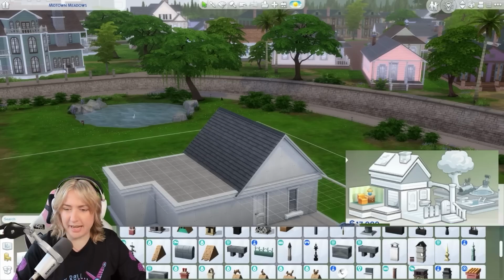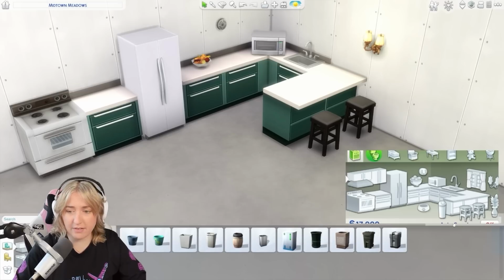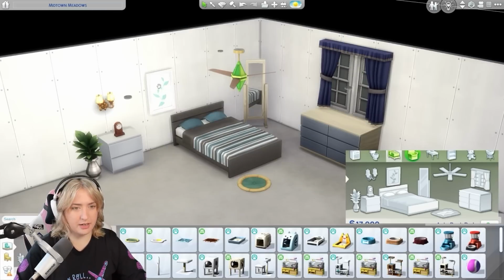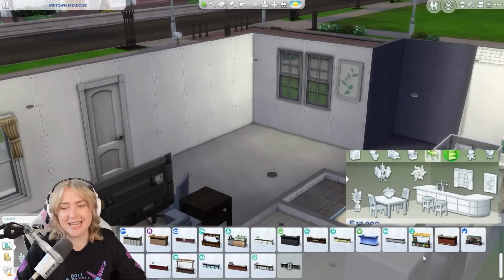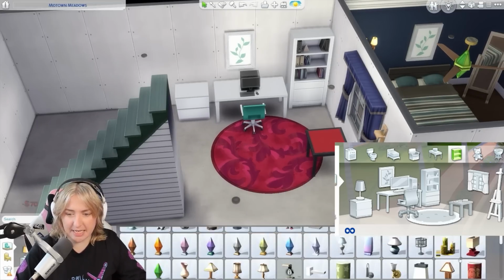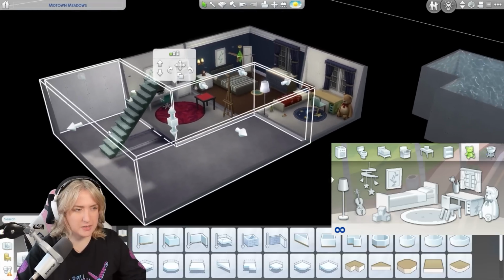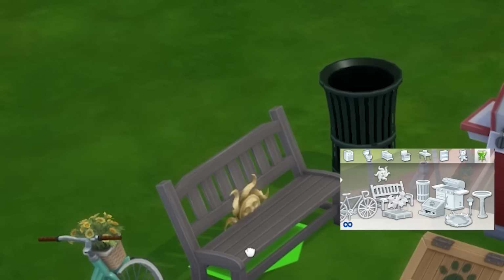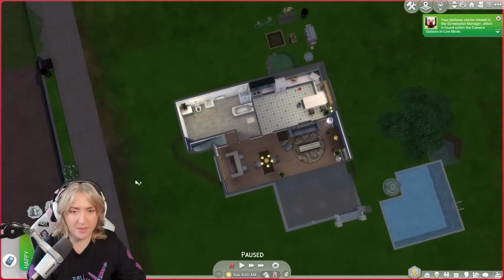Building a house by ONLY following the Build/Buy previews of each room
Hey hens! In this video I intentionally make myself suffer by only allowing myself to build a house based on the previews. the sims team and that one picture are real ride or dies for each other and i REAAALLY do believe that

They have SUCH creative build challenges FROM ONE MC(namara) TO ANOTHER MAC I VOUCH FOR SYD MAC

Gallery ID: plumbellayt

translations:
hen = hun
Plumbella
Middlesbrough
TS8 8DU